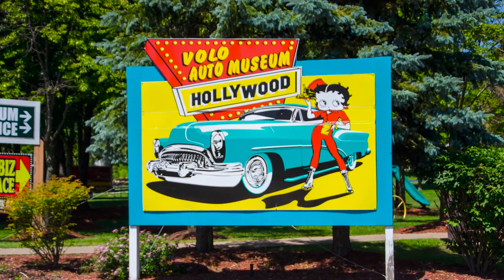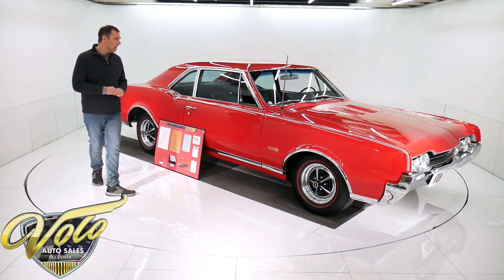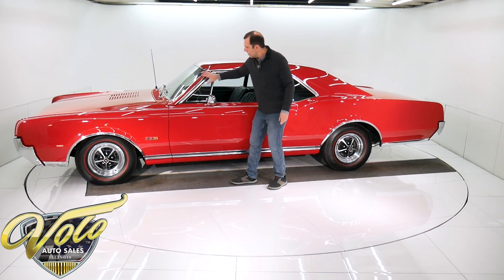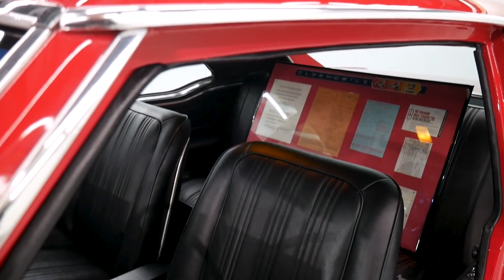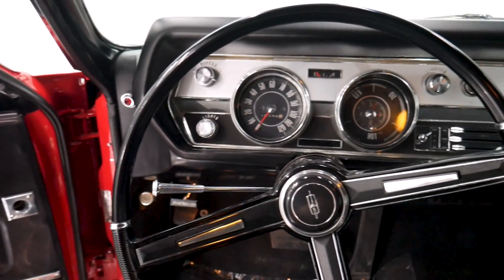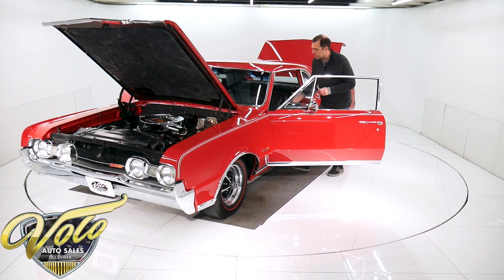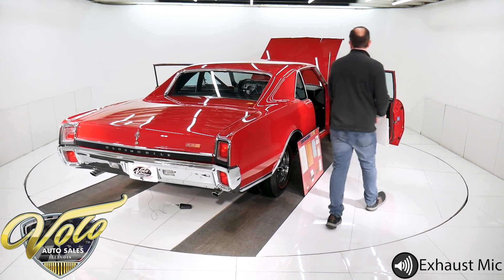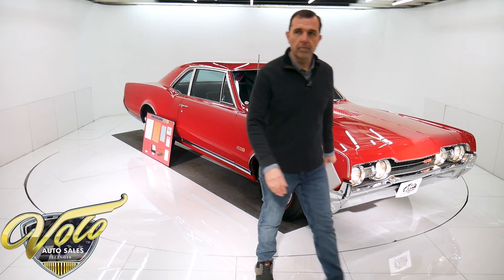1967 Oldsmobile 442 for sale at Volo Auto Museum (V18781)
Incredible condition in and out. Really, the fit, finishes and function of this car is as good as it gets. Documented with protect-o-plate, order form, original temp tag receipt.

EXTERIOR: Outstanding fit and finish. The body is absolutely straight, panels fit nice. Doors shut like a new car. The factory spot welds are still visible along the lower 1/4 panels and rockers. Bottom of the doors are clean. The paint looks like red glass, it is polished like a mirror. Jambs are painted slick. Correctly painted on pinstripes. Outstanding trim as well. Up in front of the bumper is chromed, headlight bezels are excellent, new emblem. Has correct T-3 original style headlamps. The stainless moldings around all the windows, gutters and doors is straight and polished. The side moldings are all straight and polished. Has new emblems and door handles. In back the tail lights and and bumper look like new. The chrome trunk panel is beautiful but has some mild pitting. The glass is crystal clear. Fuzzy window seals are replaced, weather strips are new. SS-1 wheels are excellent and have reproduction Firestone redline tires.

INTERIOR: Inside the car is mint. The seats feel real good, they have new cushions. All the upholstery has been redone. Door panels are mint. New carpet and sill plates. New 442 embroidered floormats. The visors are mint, the matching headliner fits tight but does have a couple holes. Dash area is excellent. The chrome knobs, controls are bright. Has one hairline crack next to the speaker. Steering wheel, console, factory seatbelts are excellent. All the interior lights work.

ENGINE COMPARTMENT: It has the s match, "born with" 400-350 hp motor. There was no matching s in 67, just a 2 letter code and unit #. This car has the protect-o-plate which has the unit # that matches the motor. Therefore this is one of just a very few you can actually claim s match! Entire compartment is detailed to concourse. Correct bronze paint is neatly painted on the motor. Show quality chrome air cleaner with new pie tin emblem. Correct hoses and clamps. Has spring clamp battery cables. Features power steering and brakes, booster is cadmium plated. All the finishes are smoth and tidy. Has hood insulation. Show quality for sure.